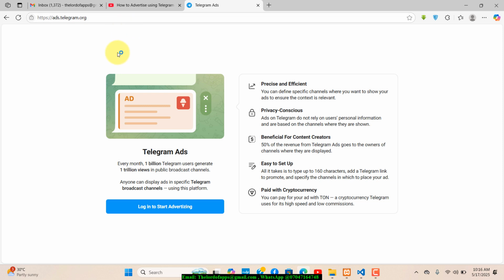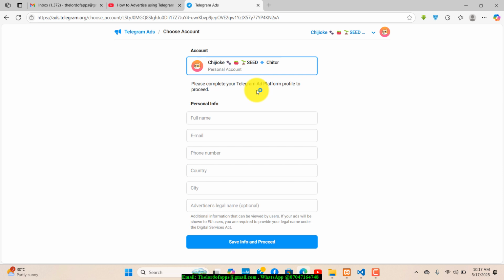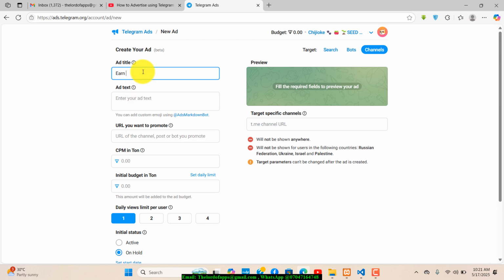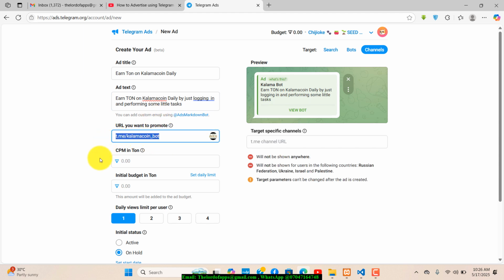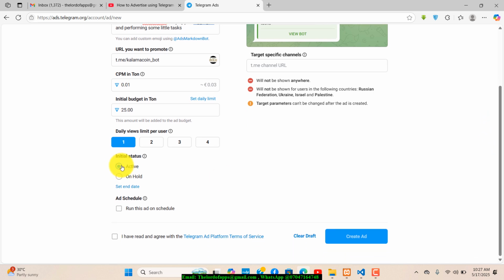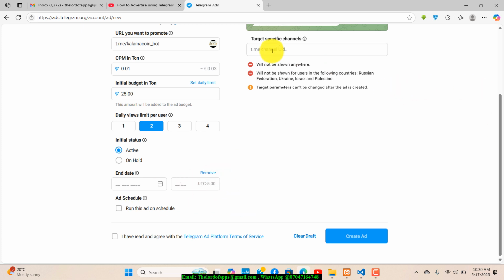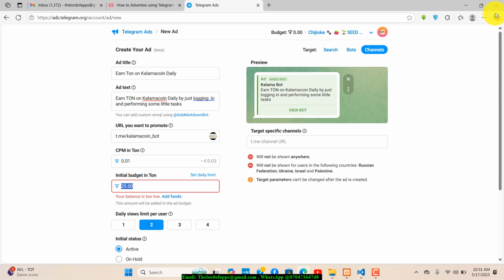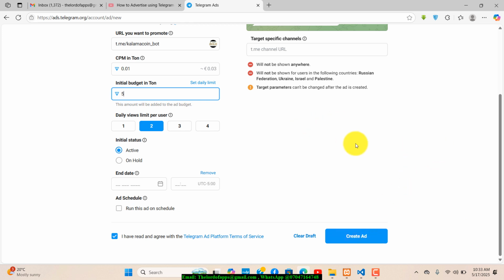How To Advertise on Telegram Ads | Promote your Telegram Mini Apps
🚀 Learn How to Advertise on Telegram Ads | Promote Your Telegram Mini Apps Effectively! 📲

Looking to grow your Telegram Mini App or channel? In this step-by-step tutorial, we’ll show you exactly how to run ads on Telegram using the official Telegram Ad Platform. Whether you're a developer, marketer, or business owner, this guide will help you drive traffic and users to your Telegram Mini Apps and channels.

🔍 In This Video You’ll Learn:

How Telegram Ads work

Setting up your Telegram Ad account

Creating your first ad campaign

Best practices to maximize conversions

Tips to promote your Telegram Mini App effectively

💡 Telegram is one of the fastest-growing platforms with millions of active users. Don’t miss the opportunity to reach your audience directly where they spend their time!